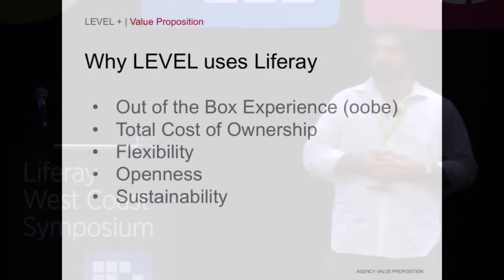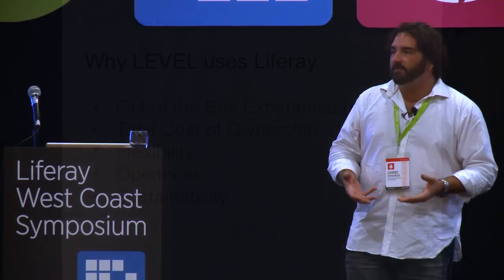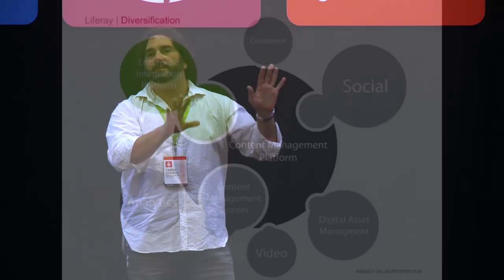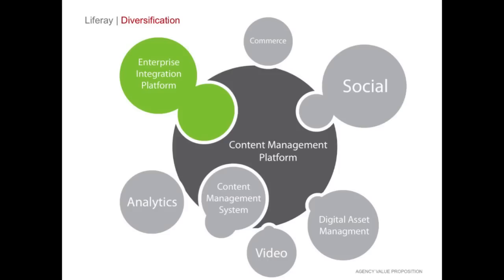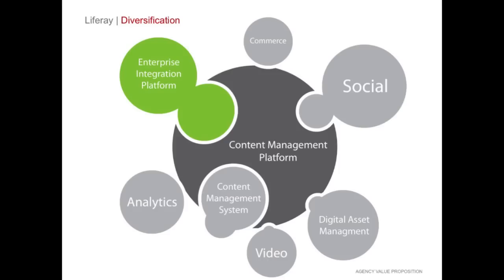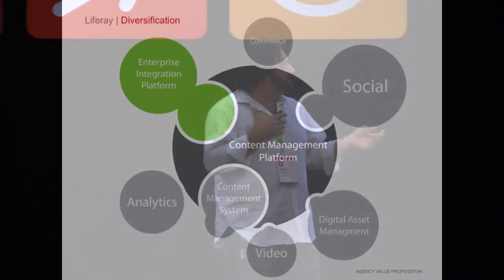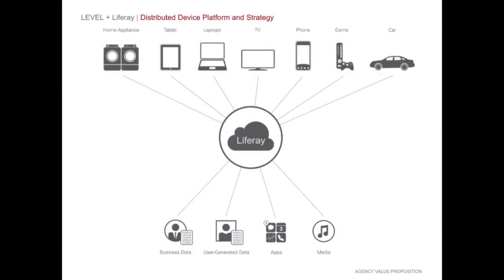LEVEL Studios Session - 2011 Liferay West Coast Symposium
LEVEL Studio's session at the 2011 Liferay West Coast Symposium in Anaheim, CA.

Session: "Industry Insights from the Trenches: Why Liferay Makes Sense in a Hyperactive Digital World"
Speaker: Chris Stavros